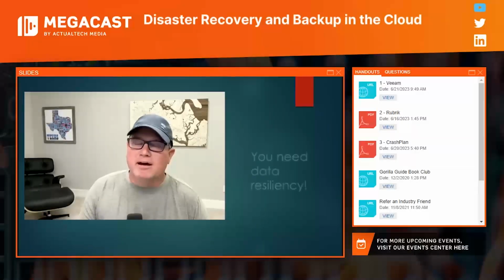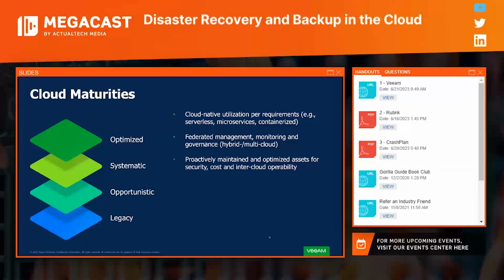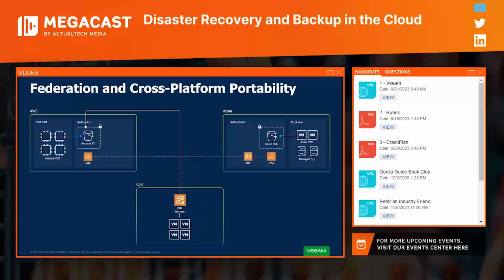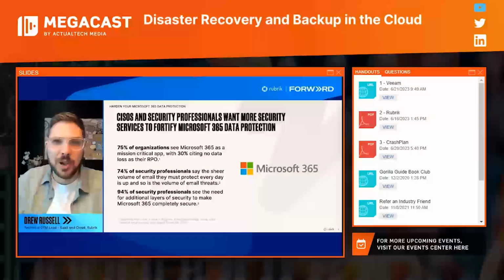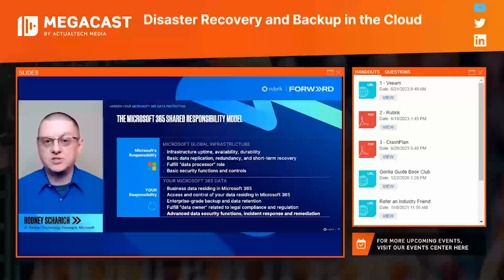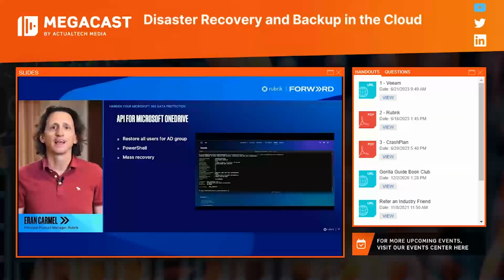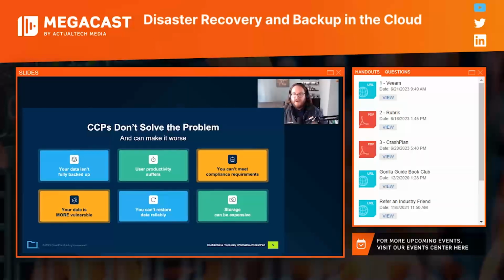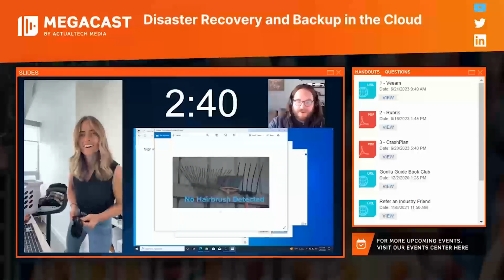Disaster Recovery and Backup in the Cloud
Few areas of the technology stack are evolving as quickly as disaster recovery and backup. With the emergence and broad acceptance of cloud, the options to innovate around DR and backup in a cost effective and highly resilient way have become genuinely exciting.

Even as environments get more complex, with containers, hybrid cloud, and IoT, the options are multiplying in terms of what can be backed up where and how it all can be recovered or run remotely.

Meanwhile, the stakes have never been higher. The ongoing crisis of ransomware is making DR and backup more urgent than ever, with the C-suite and the boardroom actually pushing IT to invest in more robust solutions.

Attend this MegaCast to explore a broad array of inventive and exciting solutions for backup and disaster recovery.